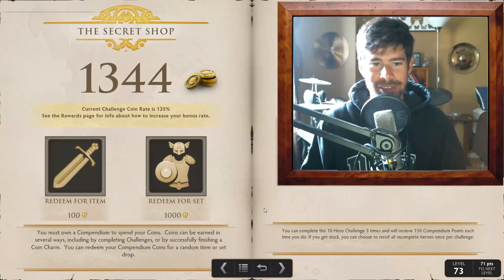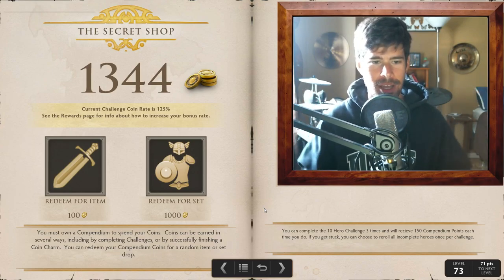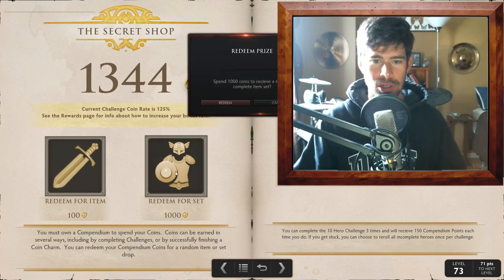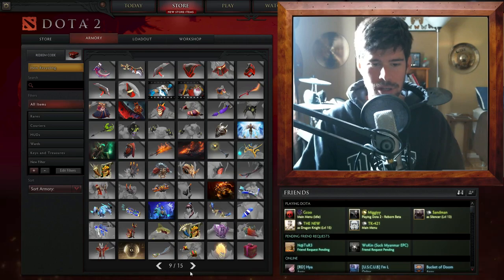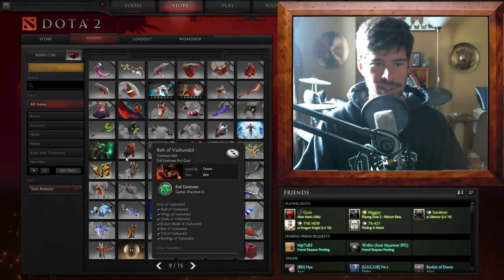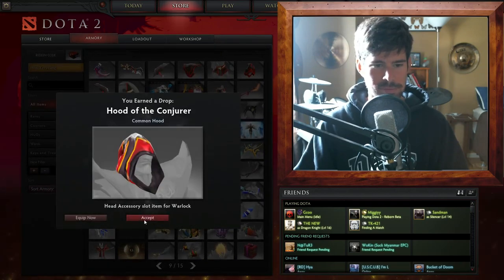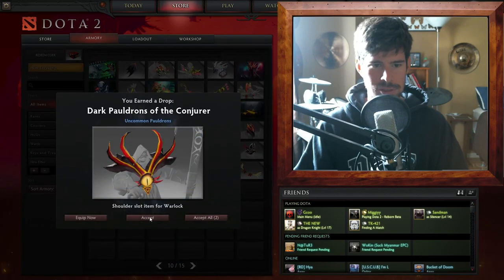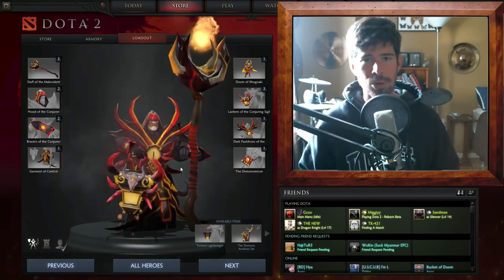Dota 2 - 1000 Coin Opening - Facepalming Myself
Another coin opening! You guys want it, so I shall deliver it. Prepare for much thick-headedness in this video...

Captured and produced using: OBS, Sony Vegas Pro

Be a twit with me: @pkidd411